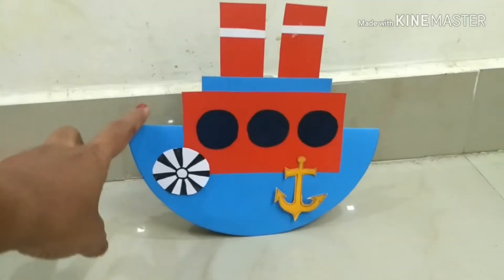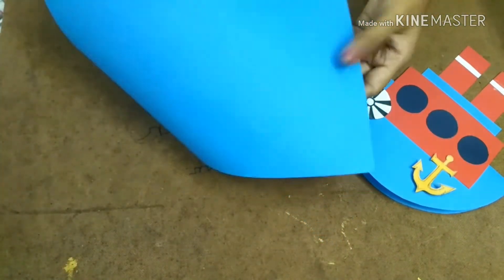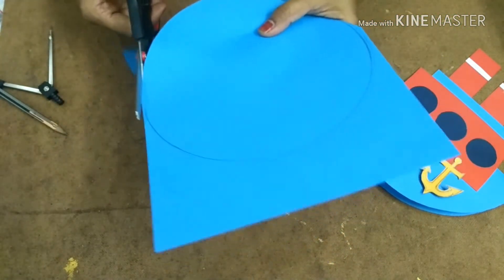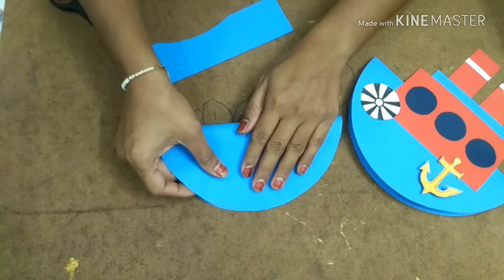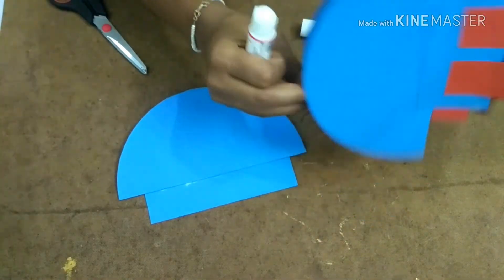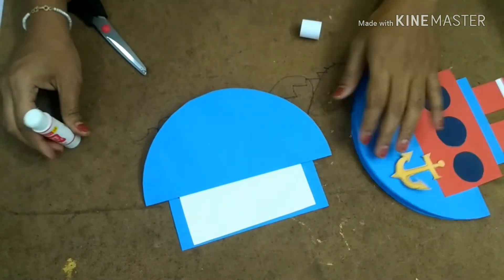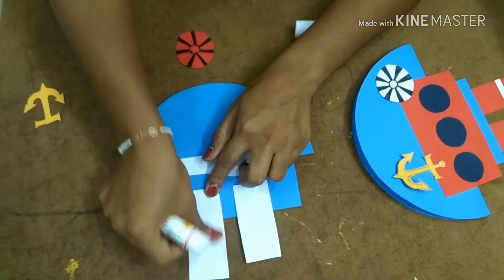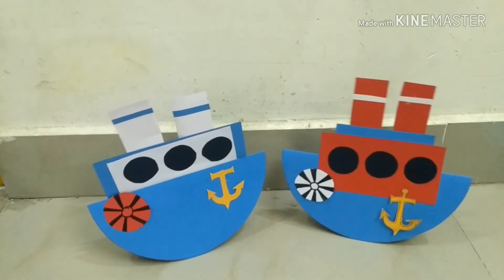SWINGING PAPER SHIP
Very simple craft for kids
Materials
Colour chart papers
Scissors
Pencil
Compass
Glue stick